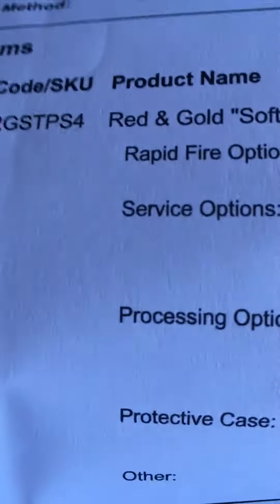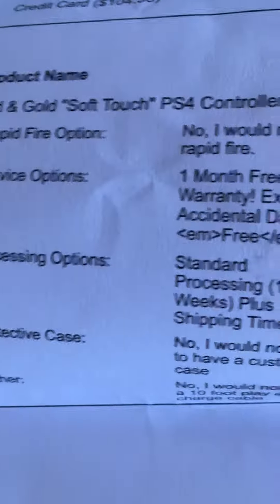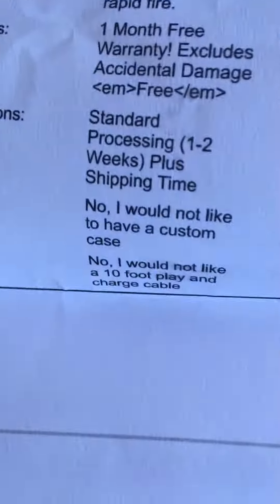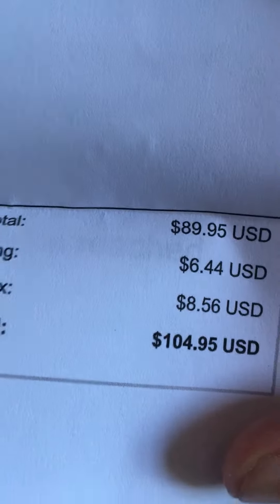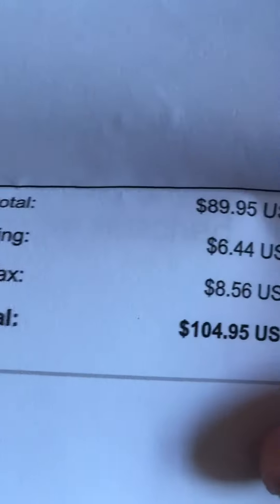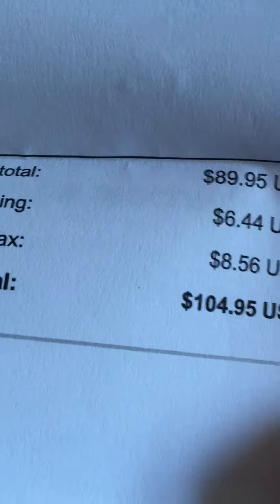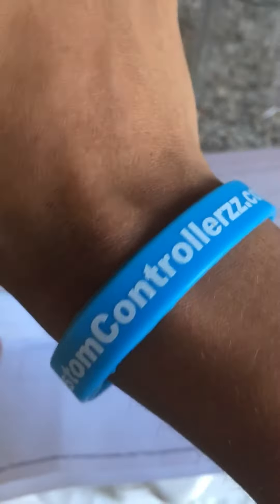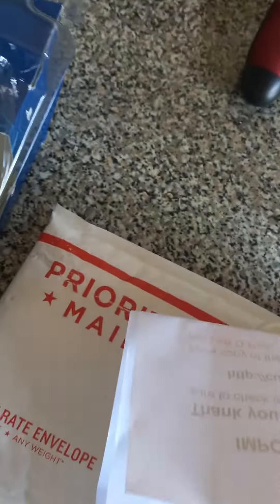Red & Gold Soft Touch PS4 Controller unboxing from CustomControllerzz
Today I received a package in the mail that contained a custom controller from CustomControllerzz I bought myself a Red and Gold Soft Touch controller for 104 dollars and some change it's a little hefty but I bought it since it's on sale if I'm not mistaking so the price is prone to get higher if you guys have the cash go ahead and get yourself one.